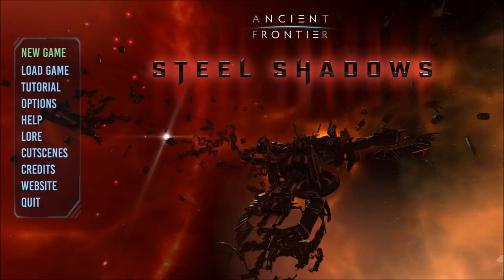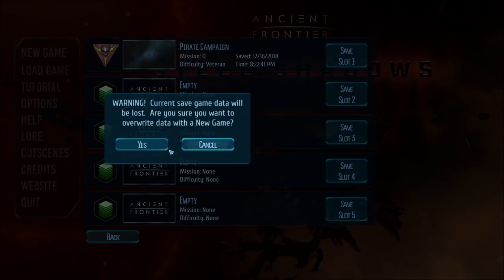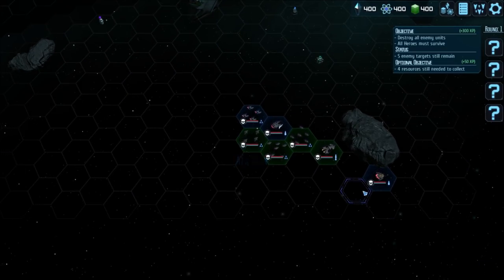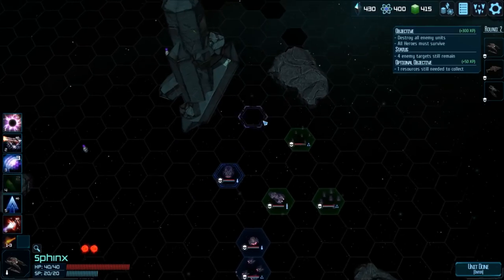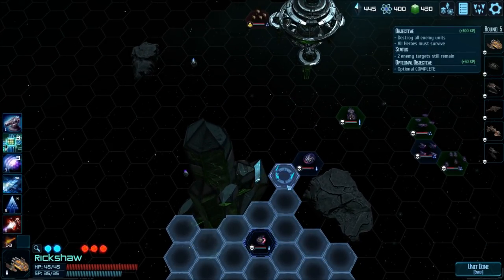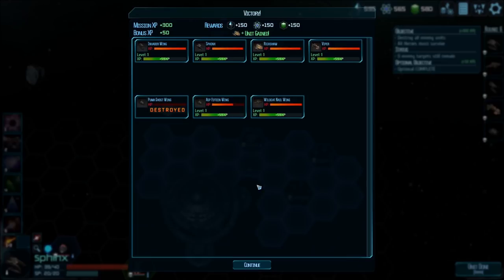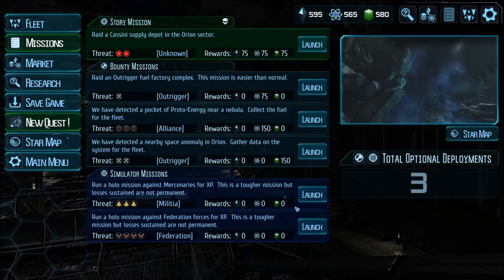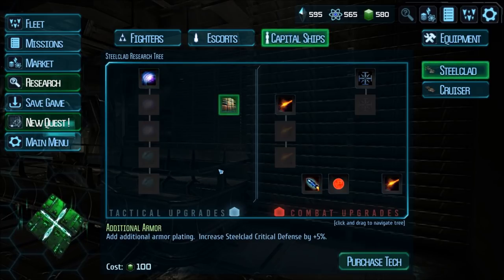Let's Play Ancient Frontier Steel Shadows - Part 1 - A Chance At Redemption!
Let's Play Ancient Frontier Steel Shadows!  Ancient Frontier has been on my "to do" list for so long now it's embarrassing that it has yet to be done.  However, I get a chance at redemption and I'm jumping into "Steel Shadows" the standalone RPG set in the Ancient Frontier universe.  This is right up my alley and I can't wait to grow my pirate faction into a super power.  :D  Are you ready?

A big thanks to the folks at Vicarious PR for reaching out and sending this my way!  :D